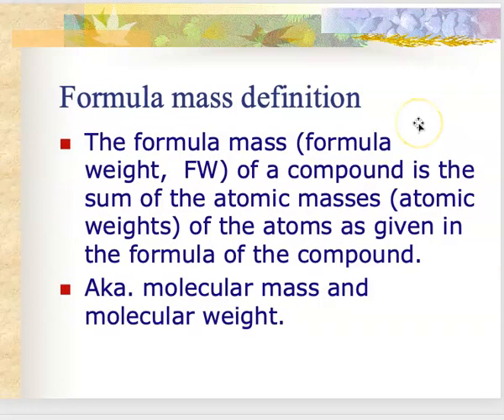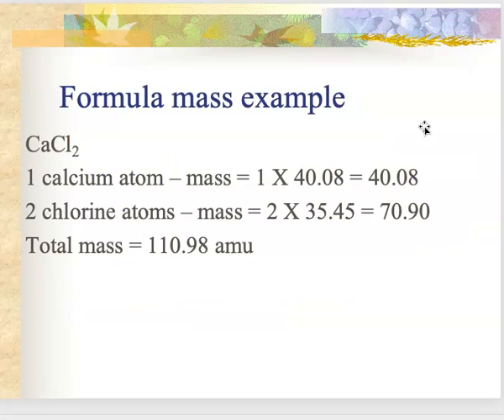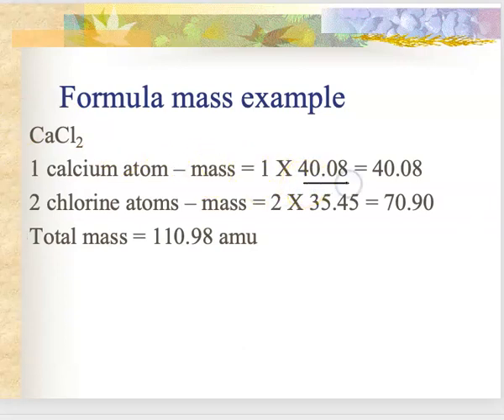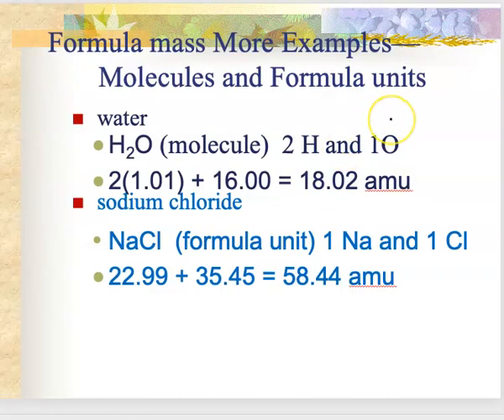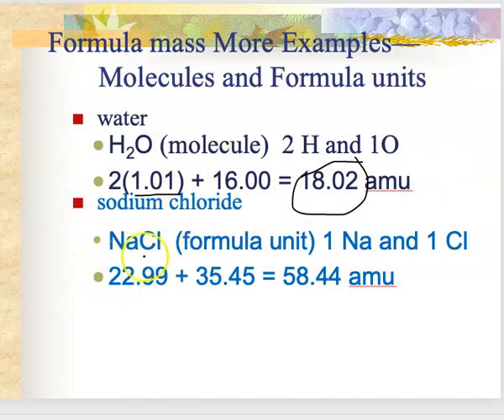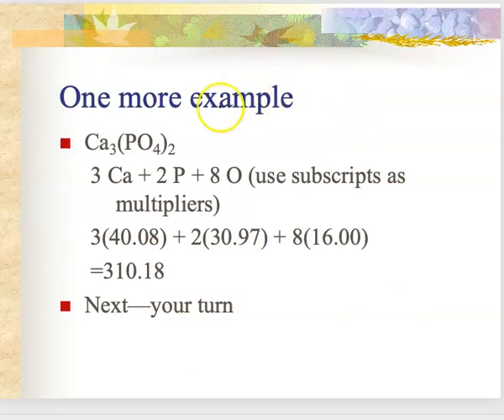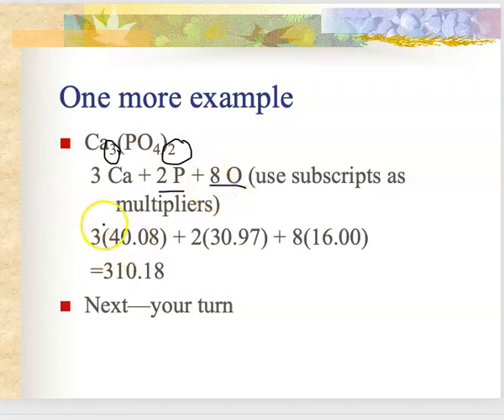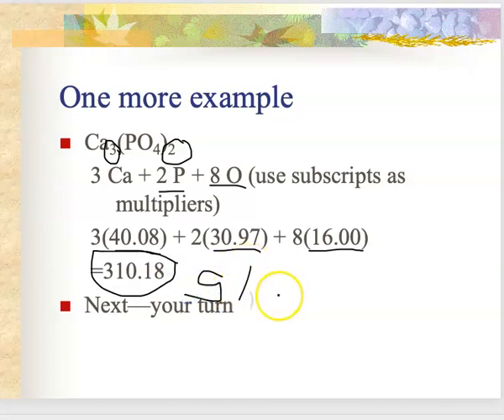formula mass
how to calculate formula mass